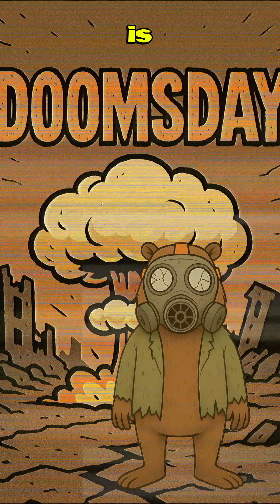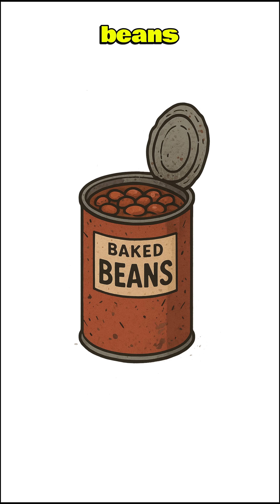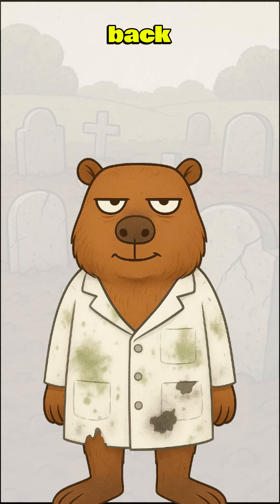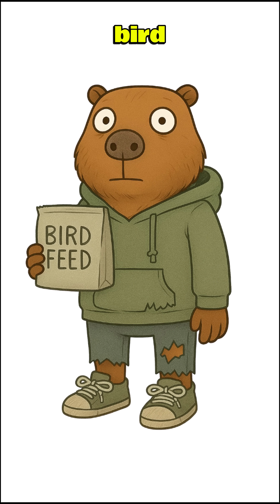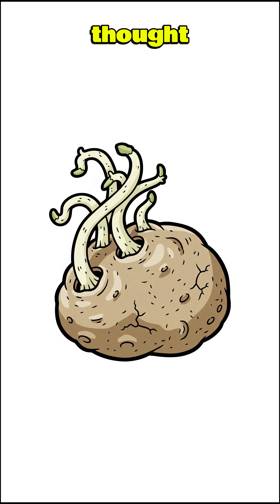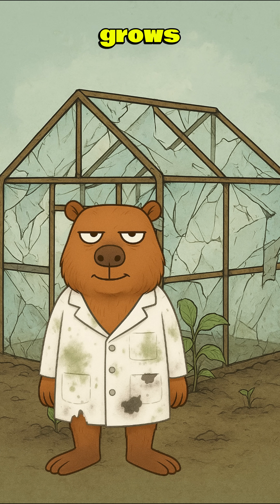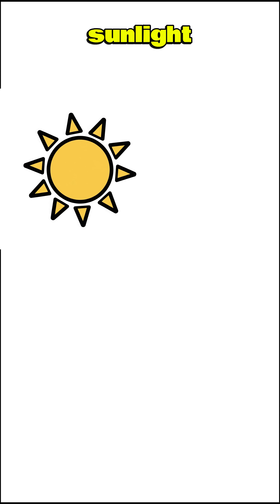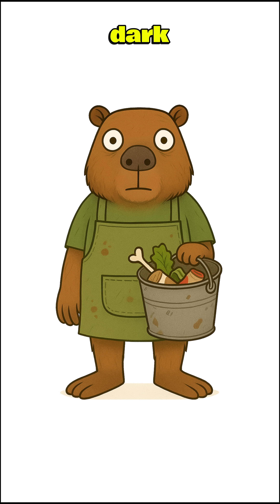How To Build A Farm In A Post Apocalyptic World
Turn ruins into roots: salvage scraps, collect water, and grow hardy crops in raised beds to build a self-sustaining survival farm after the fall.